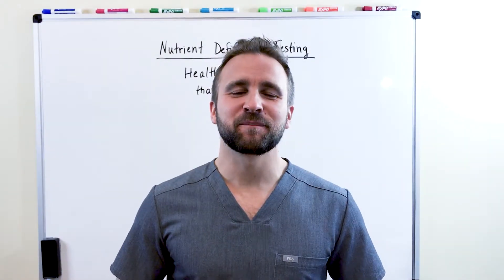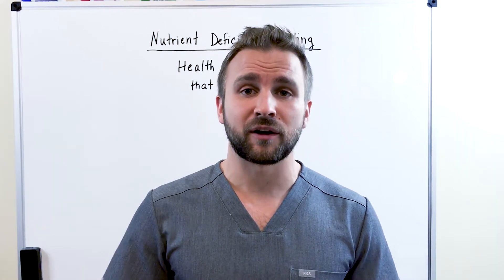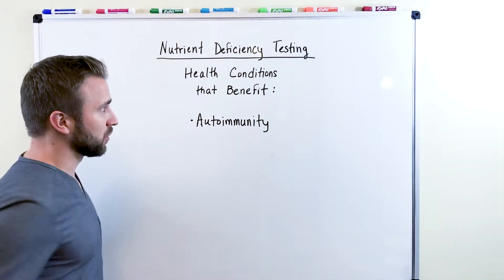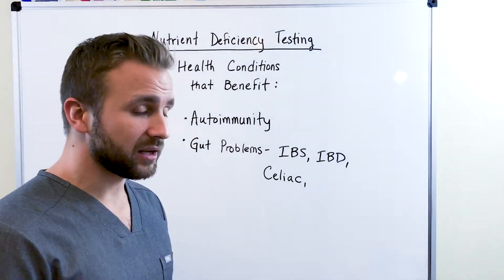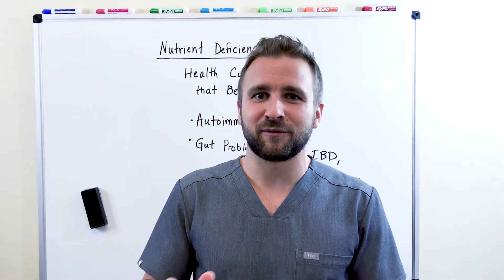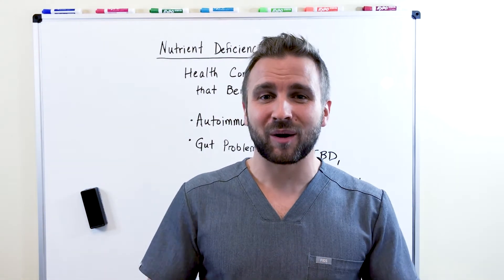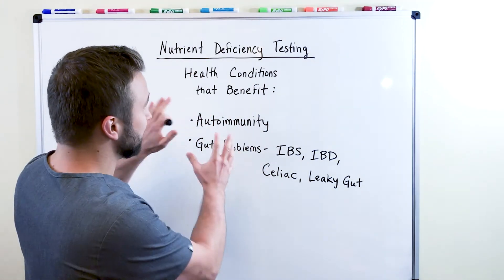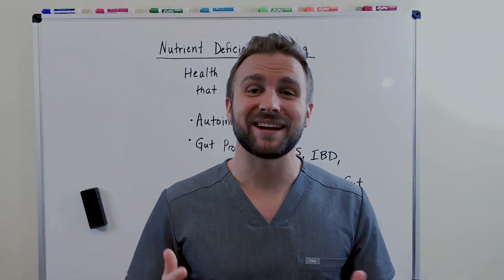Health Conditions That Benefit Nutrient Deficiency Testing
In this video Dr. Anthony Crifase goes over different health conditions that benefit from nutrient deficiency testing.

Testing nutrient deficiency is very important and it shouldn't be reservec for special occasion.

Everyone should do nutrient deficiency testing in order to really see what's going on in their bodies and what they can do to be more healthy.

If you are suffering from a health condition and would like a FREE functional wellness consultation, you can reach me or click the link on our cover. We provide support to many people all over the world from the United States to Europe to Dubai to Australia, Greece, and more.

This information is not intended to treat or diagnose.
This information is provided by Dr. Anthony Crifase and is not intended to replace the medical advice of your doctor or healthcare provider. Please consult your healthcare provider for advice about a specific medical condition. Functional Medicine.